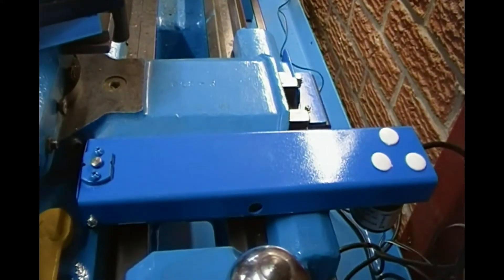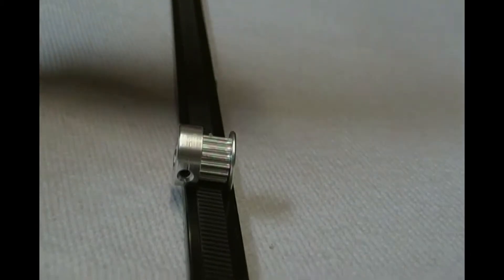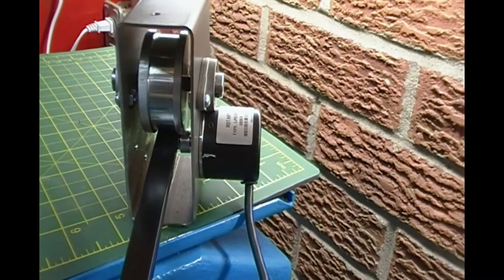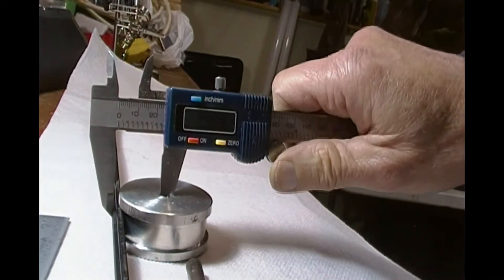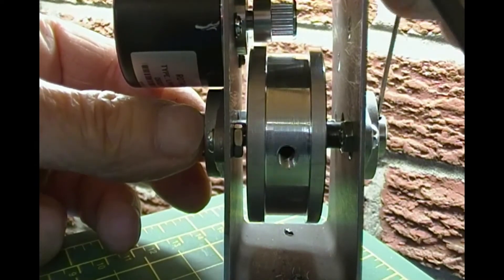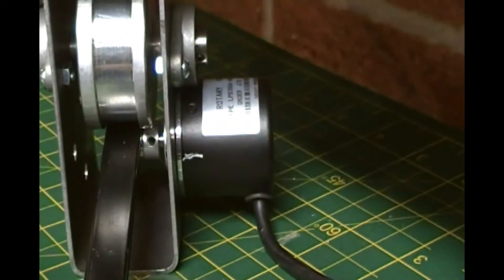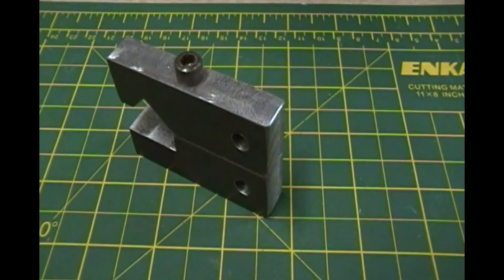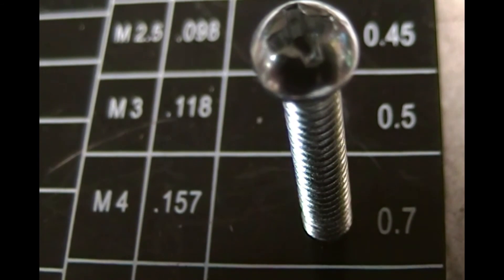Build your own DRO Video 2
This video is my second of four DRO videos. In this video I  demonstrate how to build a much longer Digital Read Out.